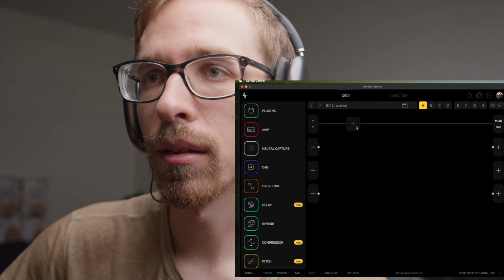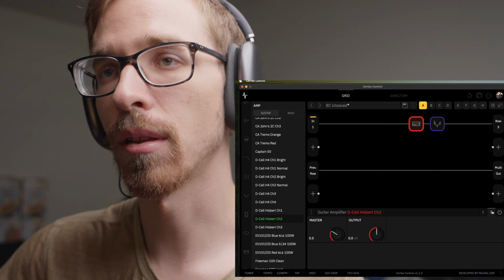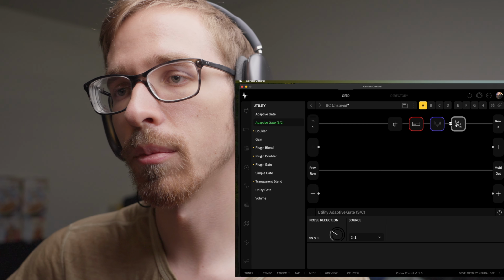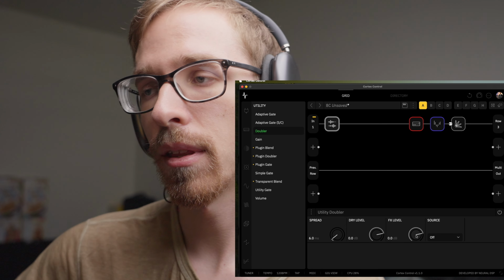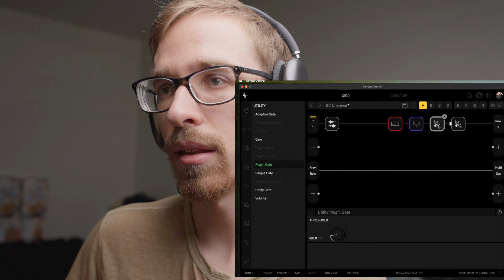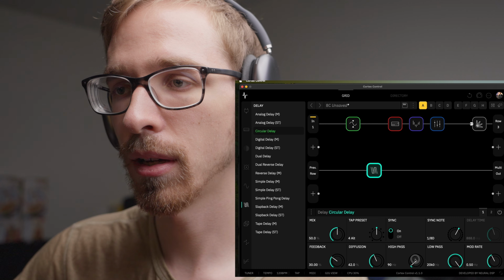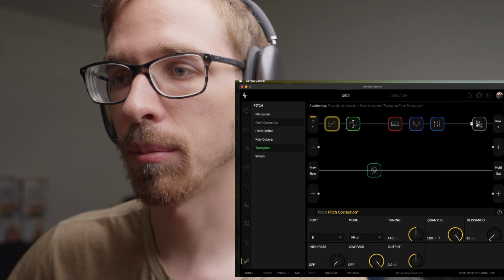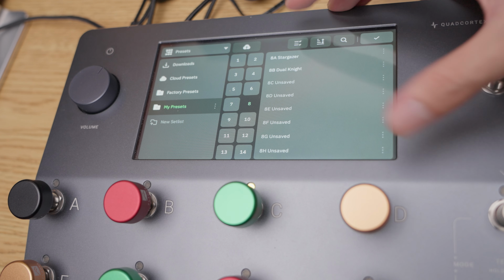COR OS 3.0.0 is Out Now! Free Plugins for All QC Owners!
In this video, I wanted to show off the newest update coming to the Quad Cortex, Cor OS 3.0.0. With this update, we finally have all of the features that Neural promised when the QC was initially announced. Unfortunately it took several years for all these features to arrive but regardless, it is good that Neural have not stepped back on their commitment to bring full plugin compatibility to the QC. Unfortunately, at the moment only Archetype Plini and Gojira are available at launch but more will be added in future updates. Even if you don't own either of the plugins, there are still lots of cool new devices and features like side-chaining that will be sure to improve your experience with the QC.

Gear I Use
Cameras:

Sony FX3 Full-Frame Cinema Camera
Sony A7RV Full-Frame Mirrorless Camera
Sony 24 - 105 mm F4 G OSS Lens
Sony FE 200-600 G OSS Lens (Renewed)
Sirui 50 mm T2.9 Full Frame Anamorphic
Atomos Ninja V+ Monitor with ProRes RAW Recording and Extras

Stabilization:
SIRUI SVT75 Pro
SIRUI SVH15 Fluid Head

DJI RS3 Pro (amazon)
DJI OM6 (amazon)

Aputure Light Dome SE (amazon)

Calibrite Color Checker Passport for Video
GODOX TL30 K2

Audio:
DJI Mic
RODE Lavalier GO Professional Microphone
SONY ECM-XM1
Zoom F3 Field Recorder

Timestamps
00:00 - Cor OS 3 Out Now!
00:42 - Make Sure to Get Your FREE Plugin!
01:12 - I Don't Have any of the Plugins Currently on QC
01:49 - Checking Out New Devices
04:05 - Plugin Blocks
04:50 - New Utility Blocks
07:22 - Doubler
09:35 - Blend Devices
11:29 - New EQ
11:47 - New Sidechained Compressors
13:32 - New Delays
14:30 - New Pitch Corrections
18:00 - UI and Quality of Life

I make commissions on purchases made through Amazon and Aputure links.